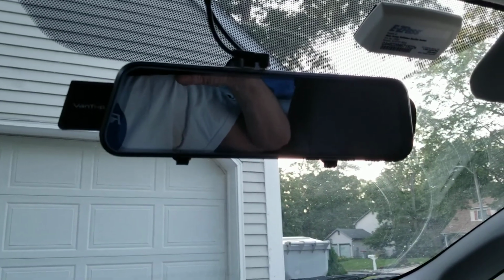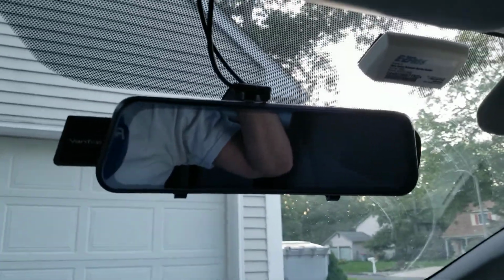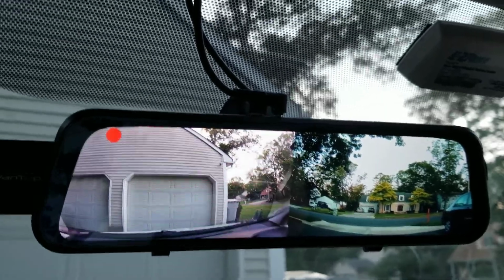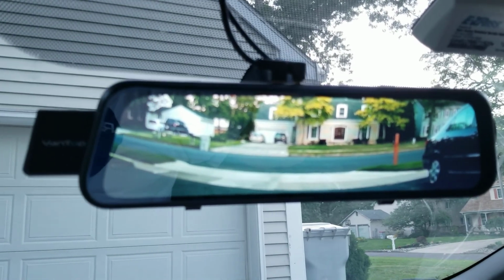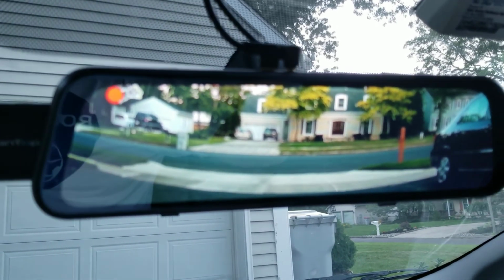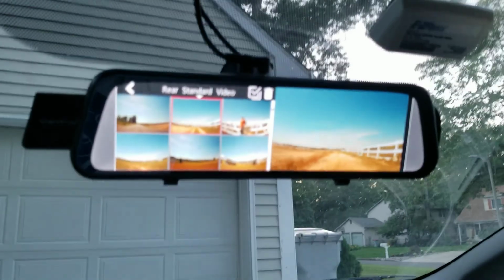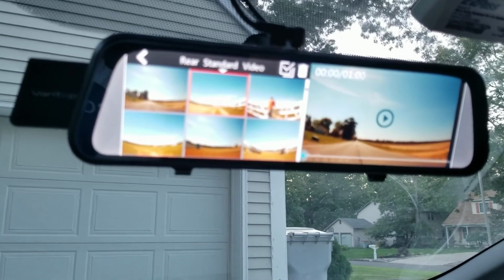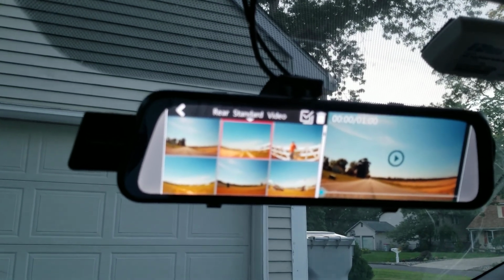VanTop Digital Rearview Mirror - Review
Review of the VanTop Model H610 2.5K Mirror Dash Cam.